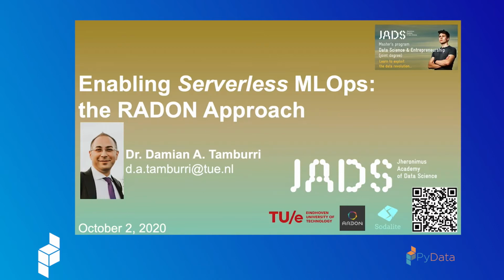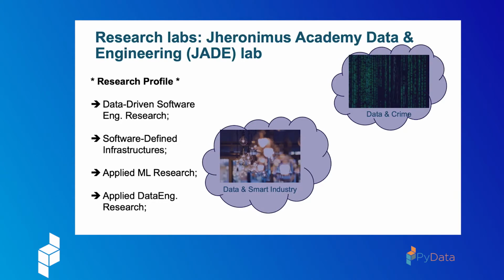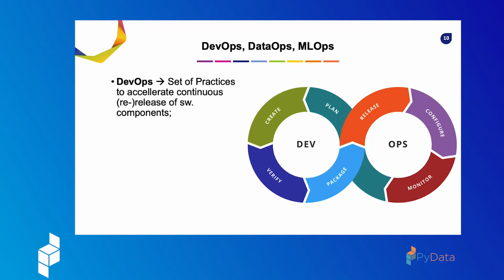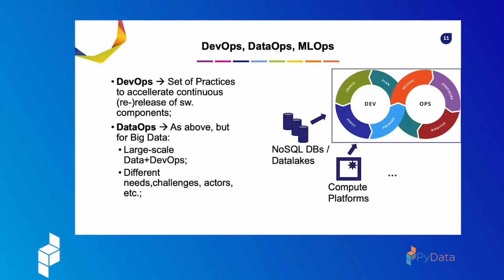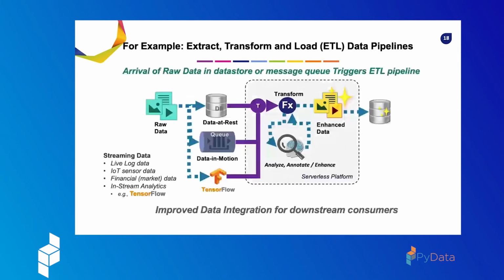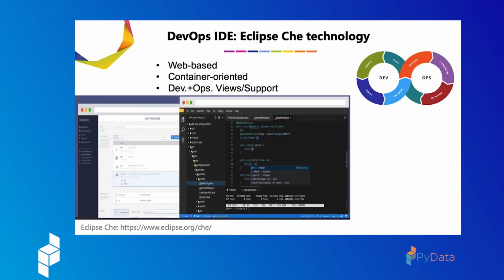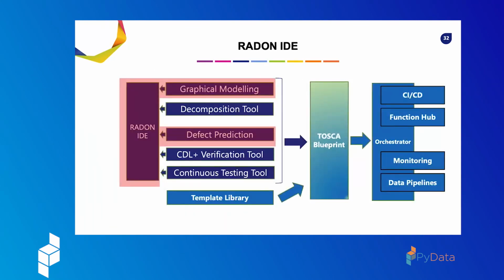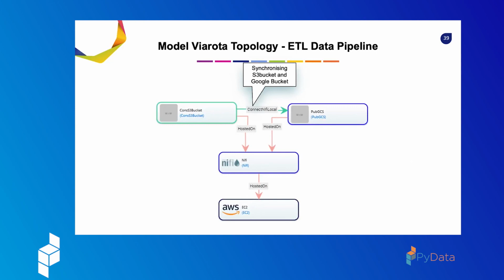Damian Andrew Tamburri - RADON: DevOps framework to optimally exploit serverless computing tech...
RADON: DevOps framework to optimally exploit serverless computing technologies | PyData Eindhoven 2020

00:10 Help us add time stamps or captions to this video! See the description for details.